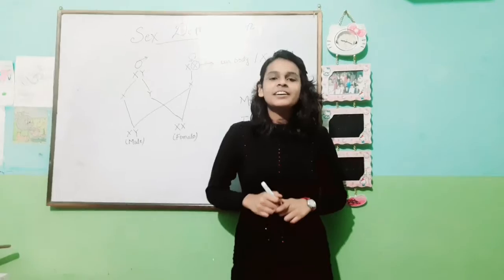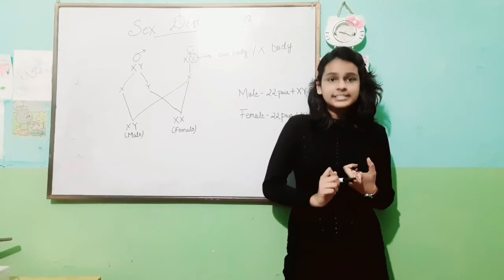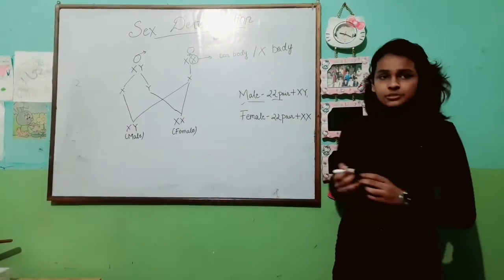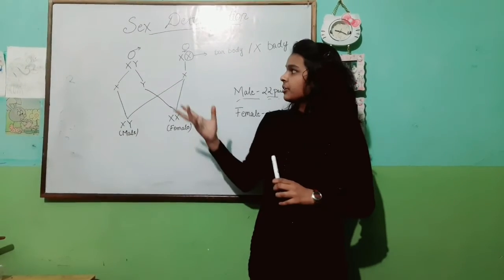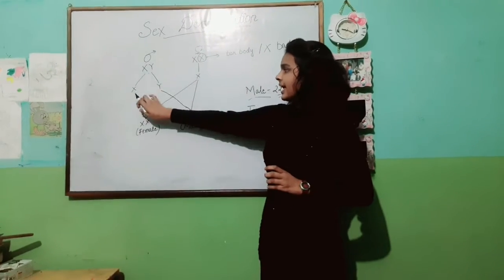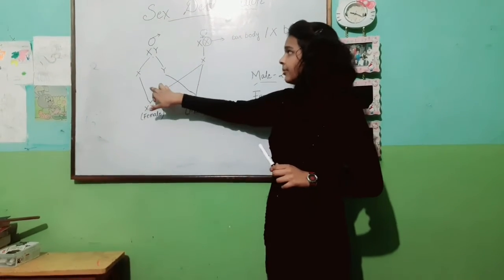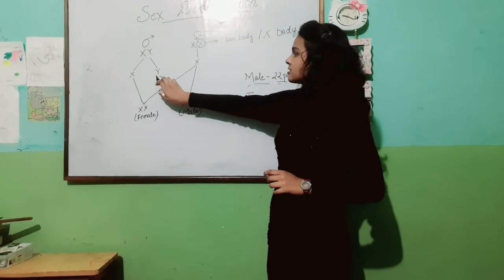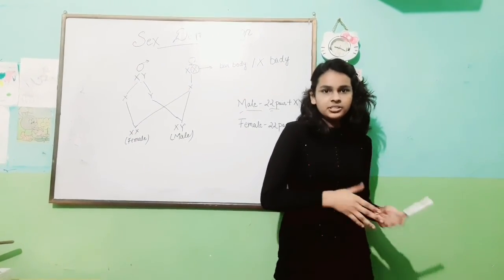Sex determination in human. Class 10 by Priyanka